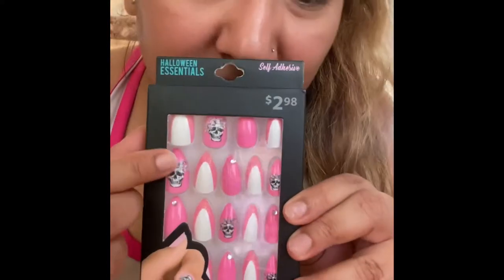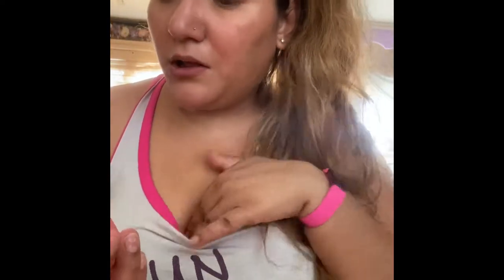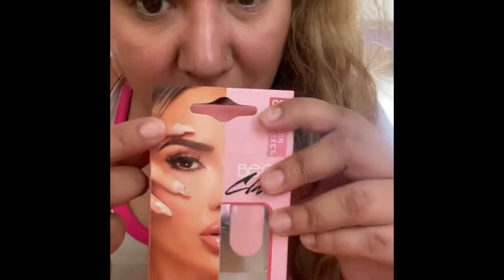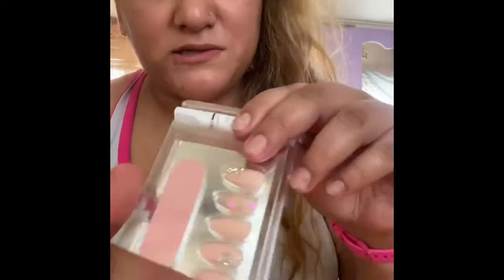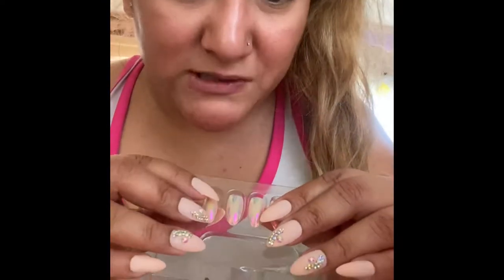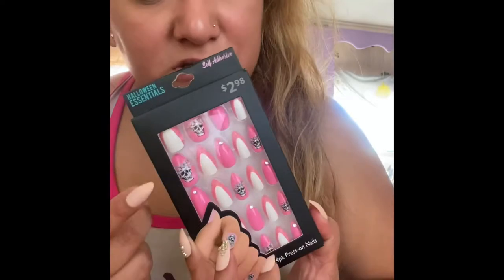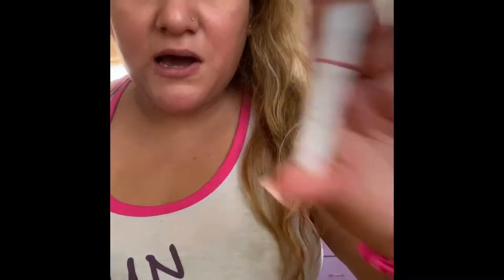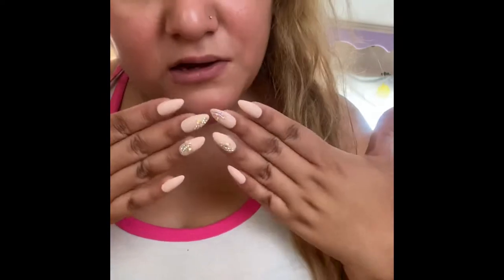Salon perfect nails review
Hey my beauties I have this quick nail review I gave my nails a little brake from my acrylic nails , so I decided to try sum of the press ons nails so I found this there from salon perfect bear claws by Tiffany bear I though they were super cute and boogie so I wanted to give them a try so I did you know well , let me tell you ... like not even 10 min after I got them on the little rhime stones where falling off , by the 1st hole day they got bended so I ended up taking them off so I don’t think there worth the price honestly , I feel like kiss nails are a little more tough you know if you use your hands . So yea that my review